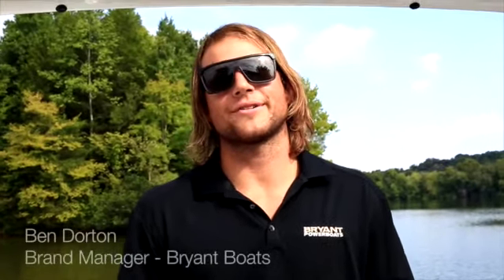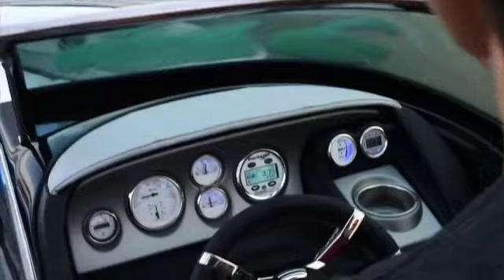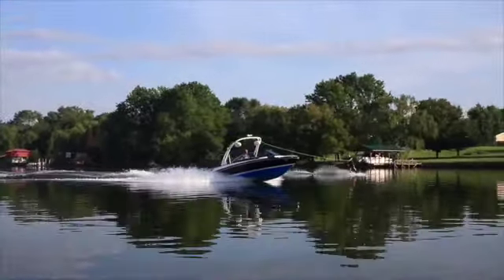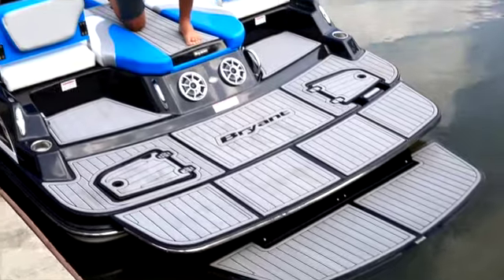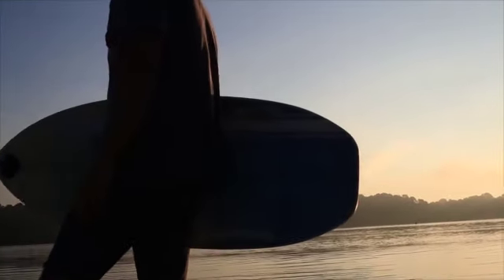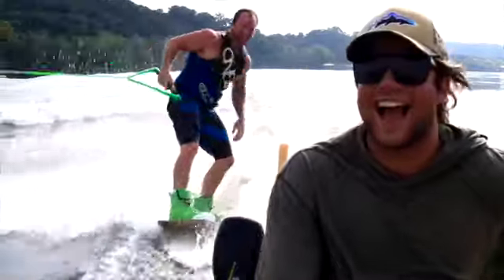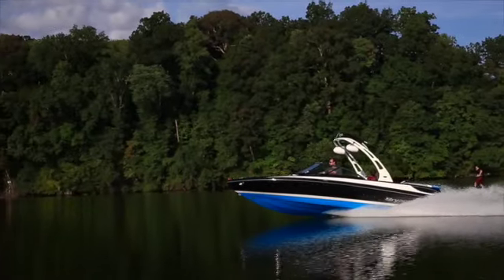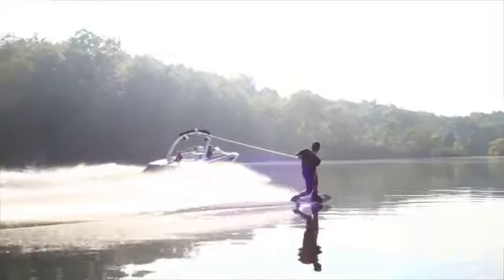Bryant Surf Edition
This video is about Bryant Surf Edition